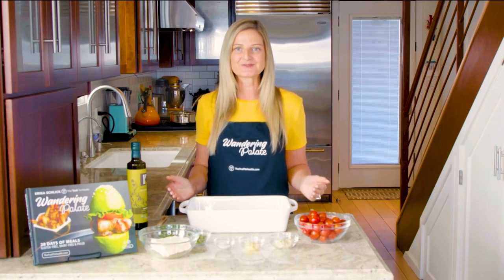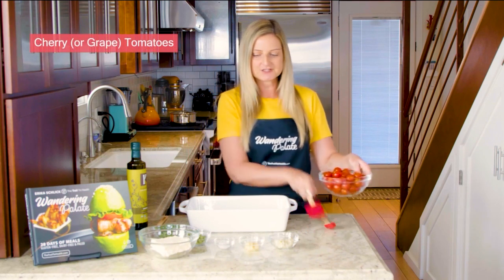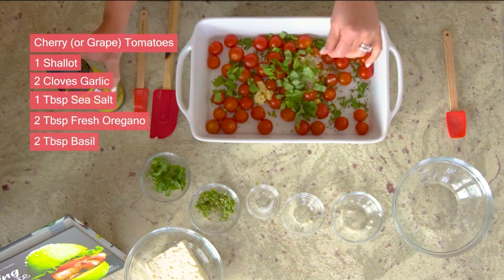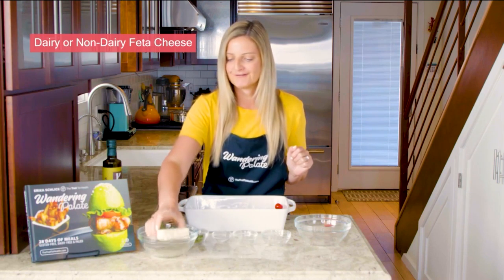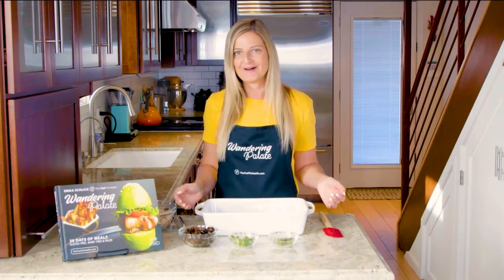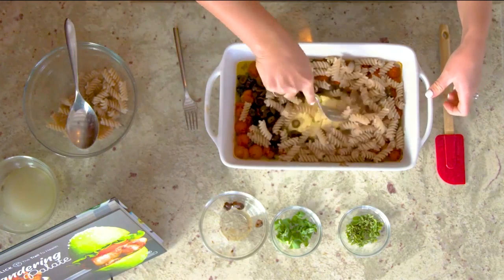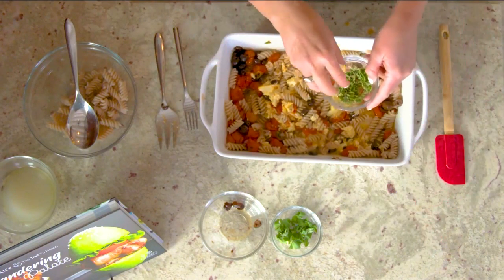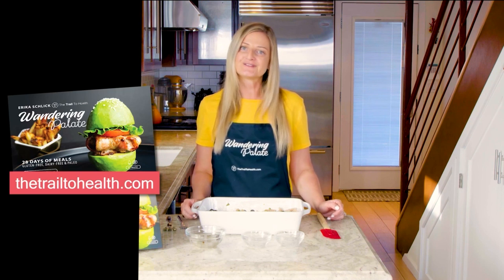Tomato Feta Pasta | Live on Virginia This Morning, Richmond 6 News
Due to Covid-19 this segment was done virtually from my home in Los Angeles and aired live on October 22nd, 2021